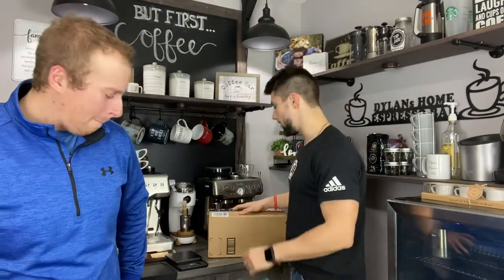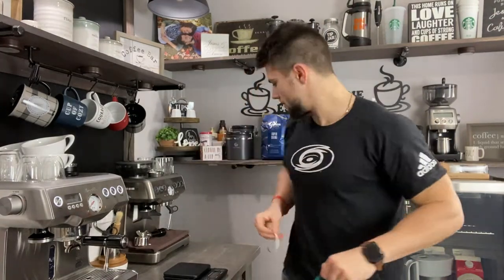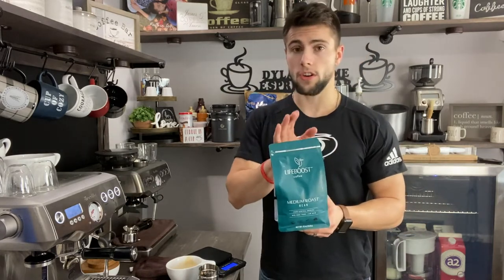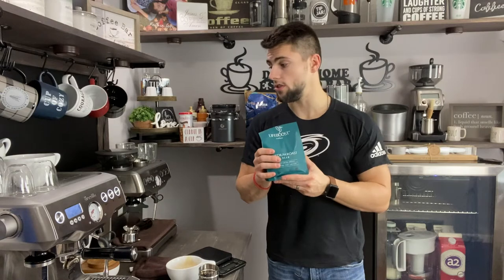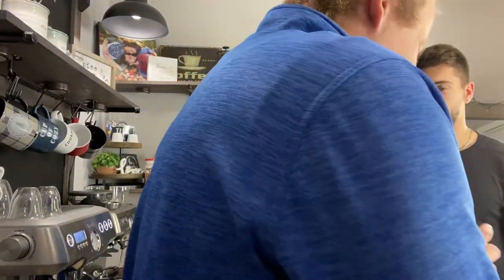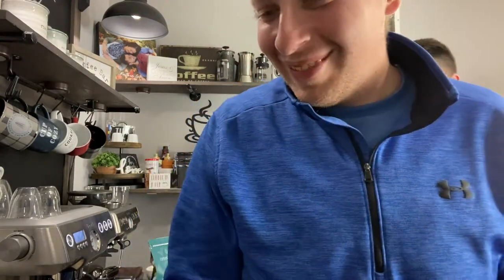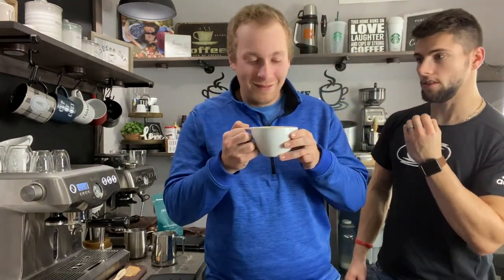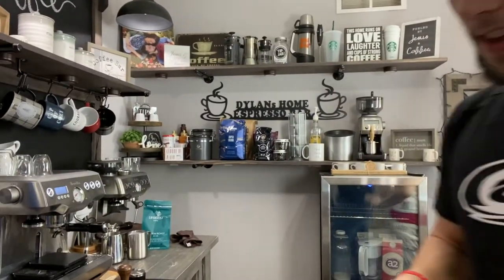Dialing In New Beans | Life Boost Coffee | Using Breville Dual Boiler!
In this video I show you how to dial in your beans! Step by step I walk you through the entire process! I truly appreciate each and every one of you!

58mm Motta Tamper